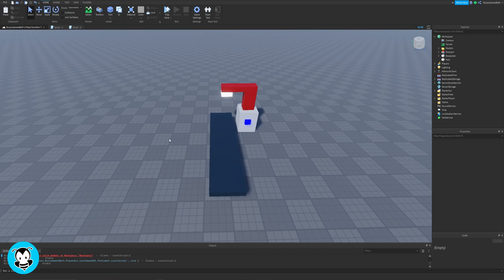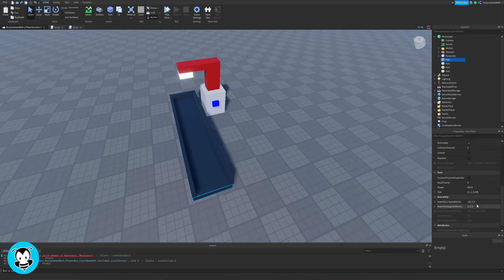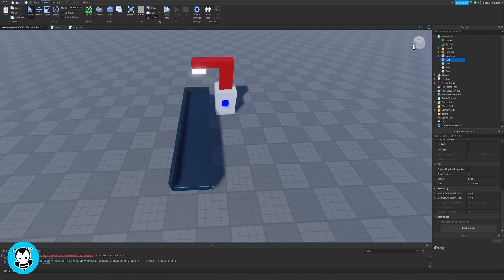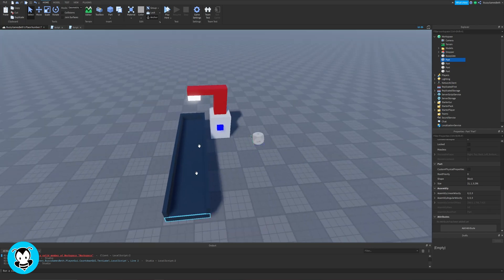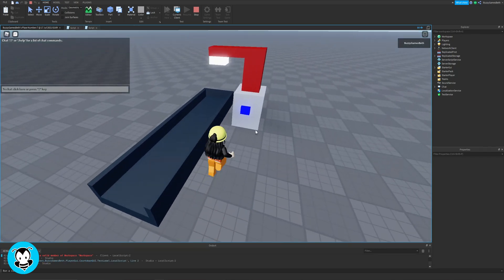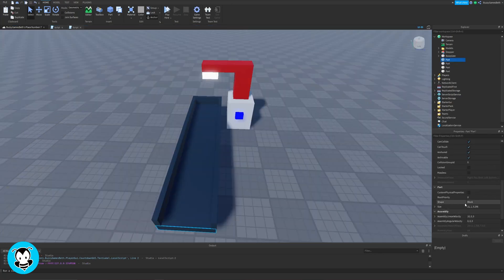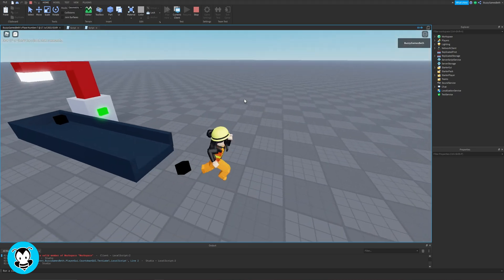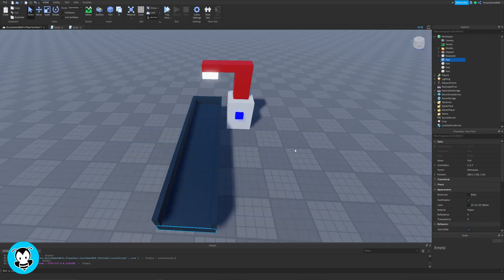How to Make a Conveyor Belt on Roblox Studio